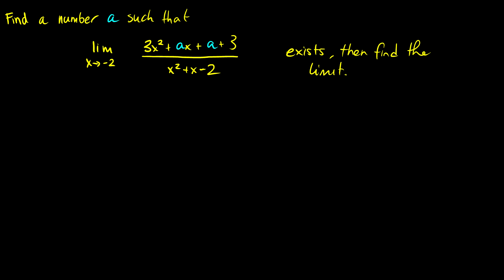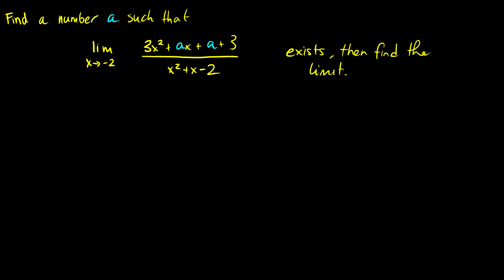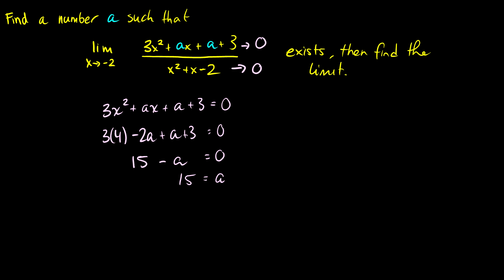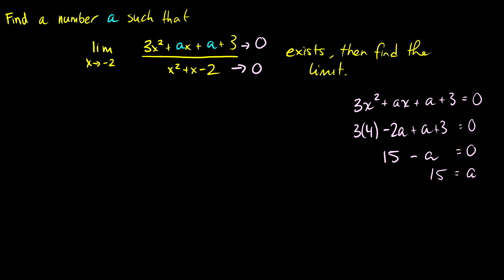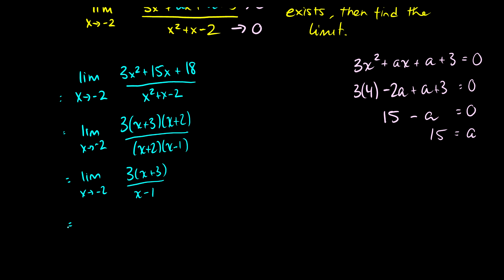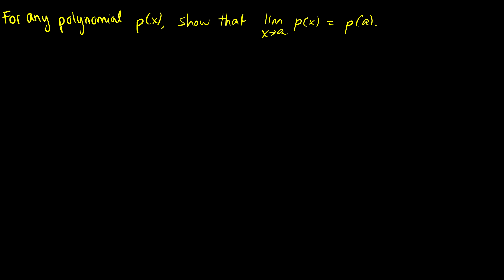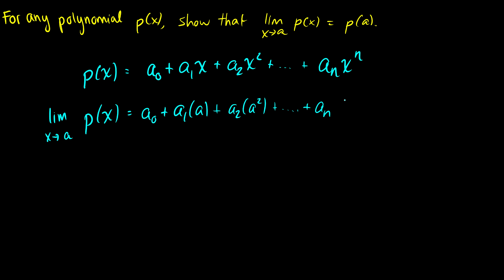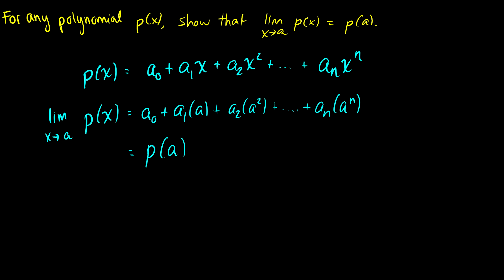[Calculus] Challenging Limits Examples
We do some challenging questions with limits. These are the harder questions that could appear on your first calculus midterm.